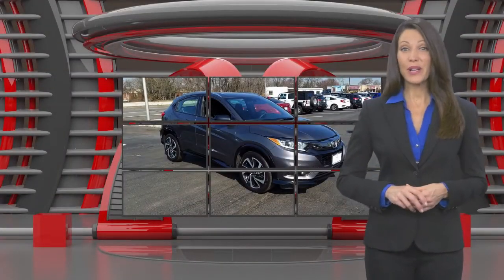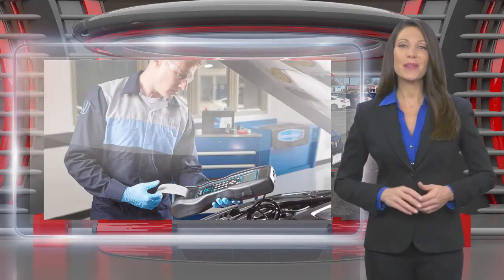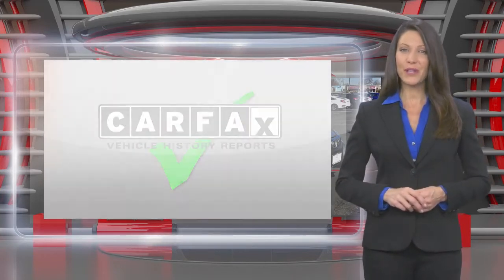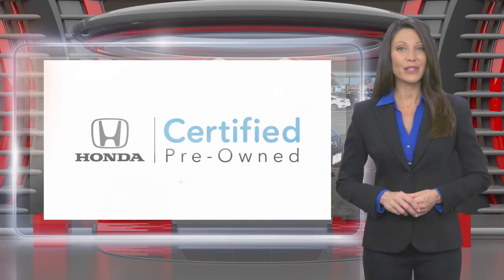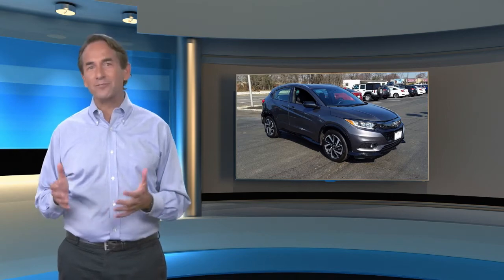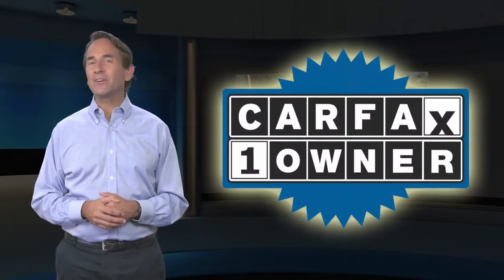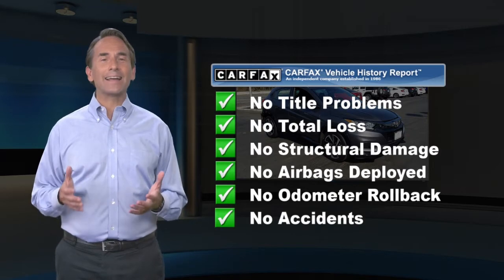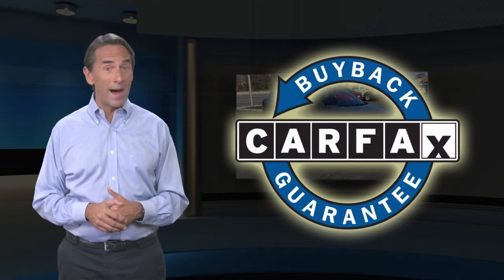Certified 2019 Honda HR-V Sport, Edison, NJ LL731566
Excellent Condition, CARFAX 1-Owner, Honda Certified, GREAT MILES 5,603! FUEL EFFICIENT 31 MPG Hwy/26 MPG City! Sport trim. iPod/MP3 Input, Bluetooth, Back-Up Camera, Aluminum Wheels, All Wheel Drive. CLICK ME!KEY FEATURES INCLUDEAll Wheel Drive, Back-Up Camera, iPod/MP3 Input, Bluetooth, Aluminum Wheels Rear Spoiler, MP3 Player, Keyless Entry, Steering Wheel Controls, Child Safety Locks. Honda Sport with Modern Steel Metallic exterior and Black interior features a 4 Cylinder Engine with 141 HP at 6500 RPM*. Serviced here, Non-Smoker vehicle, Originally bought here, Balance of Factory Warranty if applicableEXPERTS ARE SAYING"The steering has a pleasant and natural feel to it. It relays enough information about what the front tires are doing to give you confidence as you drive around turns. It's also an easy car with which to navigate a tight parking lot." -Edmunds.com. Great Gas Mileage: 31 MPG Hwy.PURCHASE WITH CONFIDENCE182-point inspection by factory-trained technicians on all Honda Certified vehicles, 7yr/100,000 mile Powertrain Warranty as well as, NO Deductible, Extended coverages are available for purchase. Vehicles purchased within the new car warranty period extends the Comprehensive Coverage from, 3yr/36,000 to 4yr/48,000 miles, Up to two complimentary oil changes within the first year of ownership, 24-hour Roadside Assistance included with towing, lock-out assistance, tire change and fuel delivery, Sirius XM 3 month free trial period on eligible factory equipped vehicles. Honda Certified Warranty is transferable if vehicle is sold to a subsequent private owner. Vehicle History Report, 1yr/12,000 miles Comprehensive Coverage (from original service date) with $0 deductibleHorsepower calculations based on trim engine configuration. Fuel economy calculations based on original manufacturer data for trim engine configuration. Please confirm the accuracy of the included equipment by calling us prior to purchase.

[RLVID:14602:85ee40c7a331479d:411a49f4985f57e9:1]